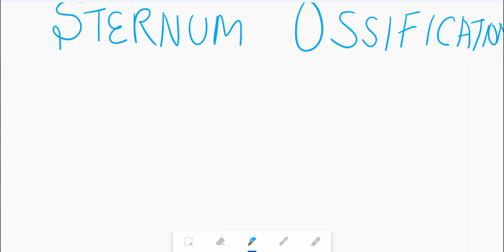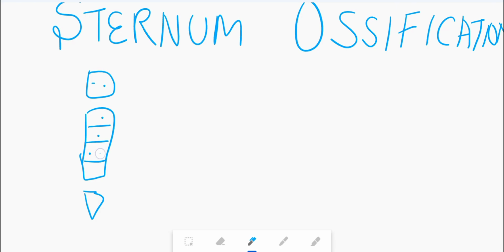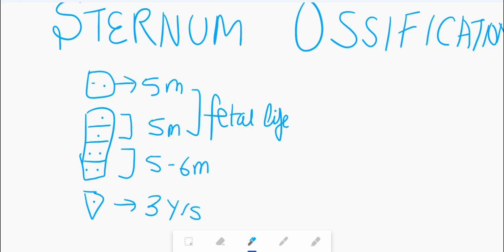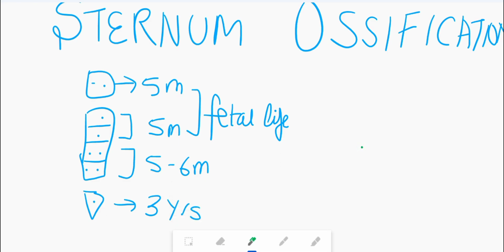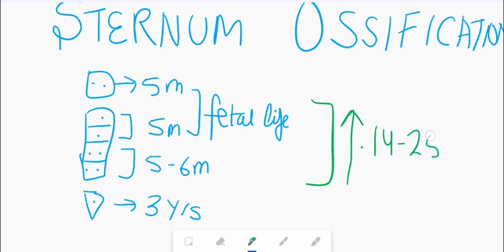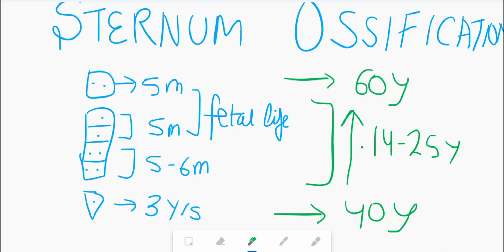Sternum ossification centres...